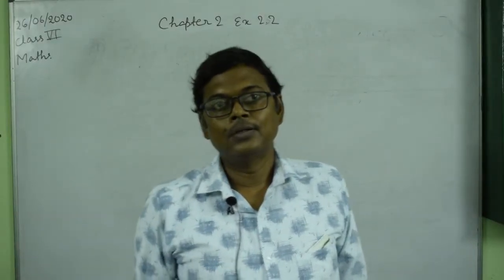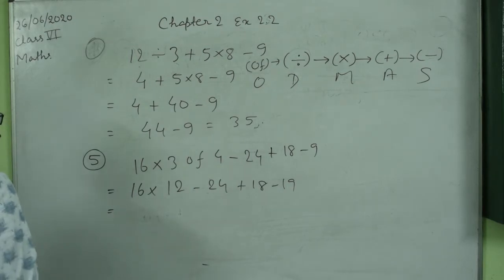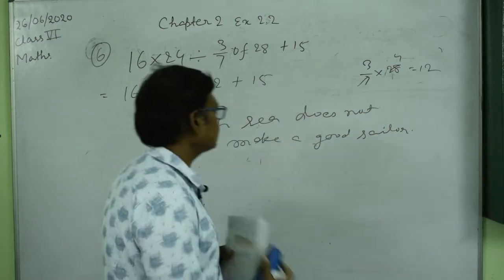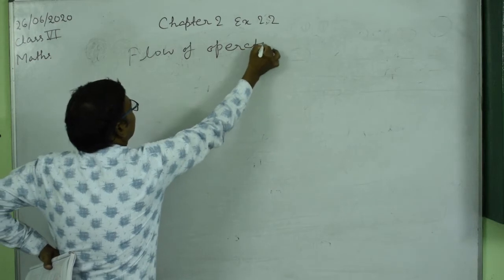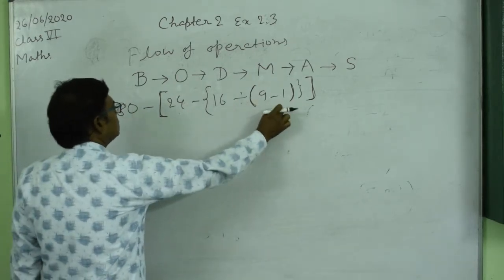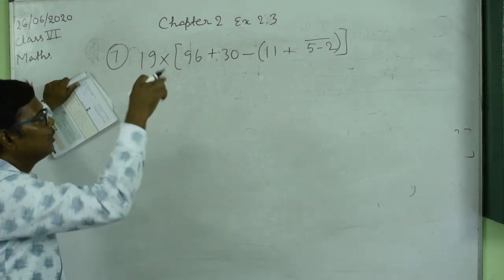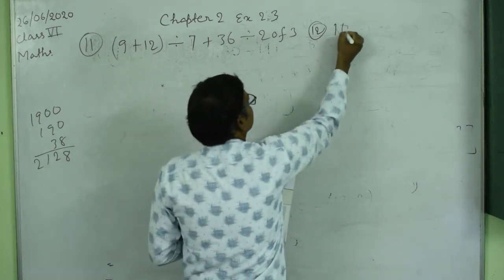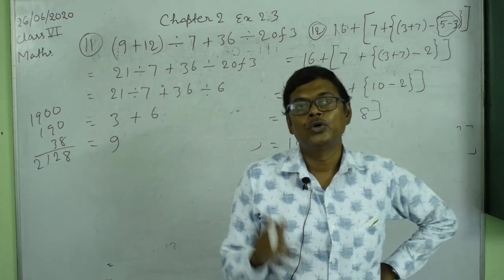BSNSES | CLASS VI | MATHS | CH-2 | PLAYING WITH NUMBERS | EX 2.2 & 2.3 | LUXMI SIR